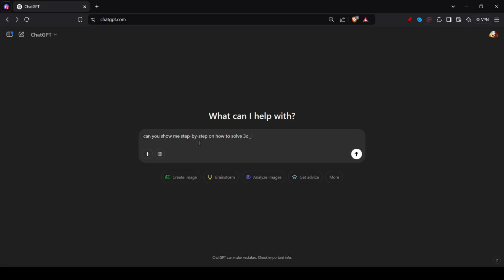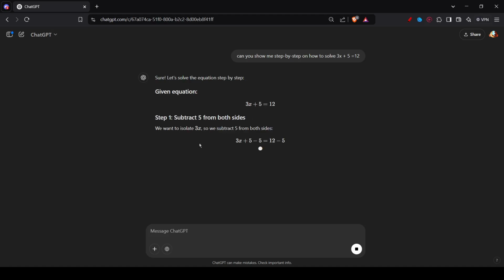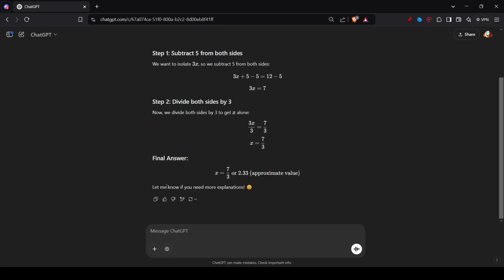How To Use ChatGPT To Answer Multiple Choice Questions